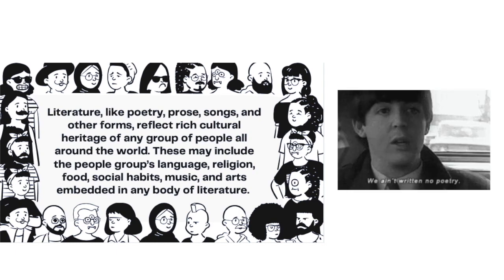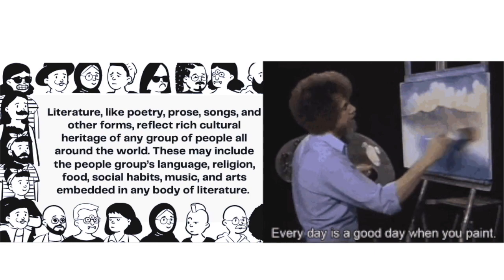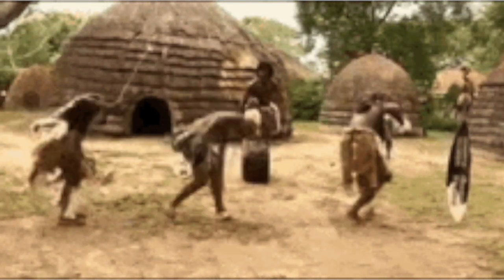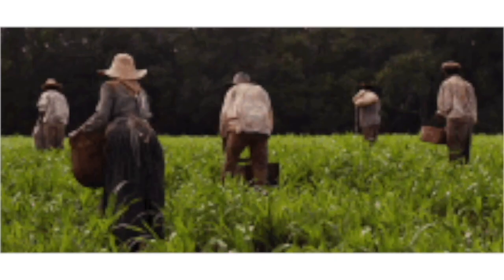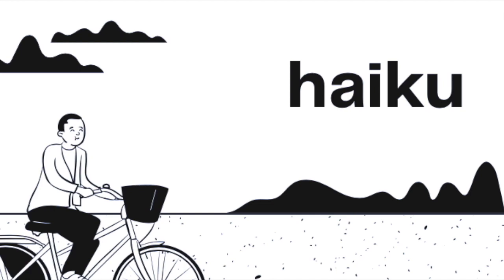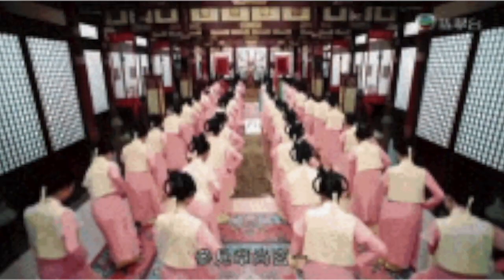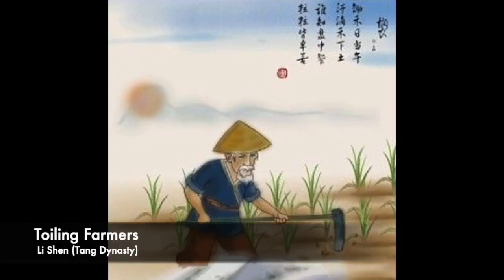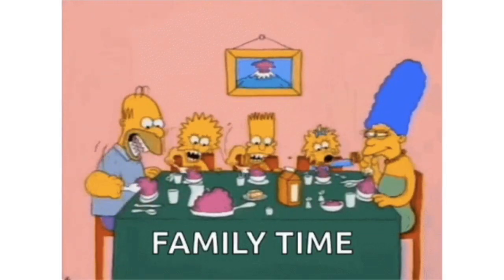Analyze Literature as a Mirror to a Shared Heritage of People with Diverse Backgrounds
Hey guys, it's me again for another lesson on how to analyze Literature as a Mirror to a Shared Heritage of People with Diverse Backgrounds. Enjoy watching and learning!